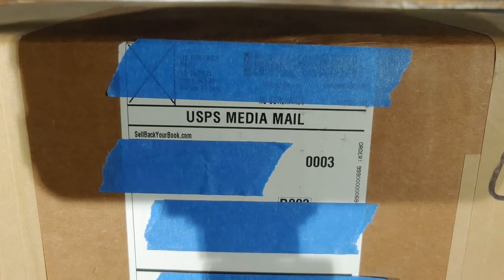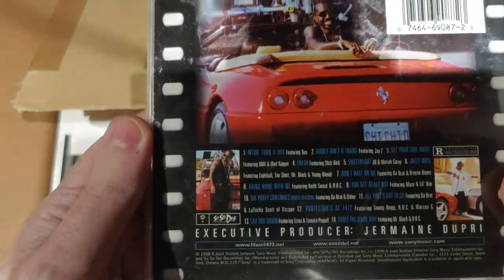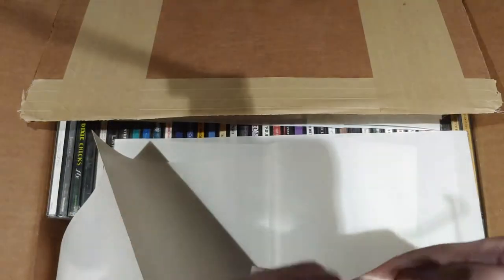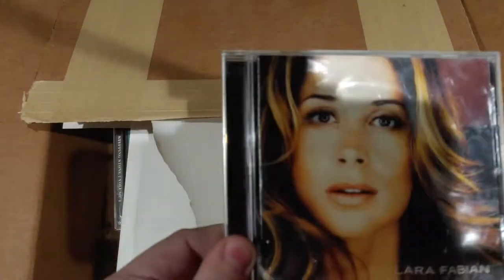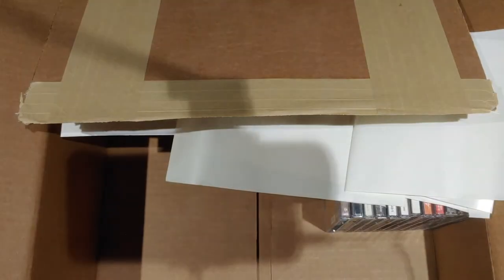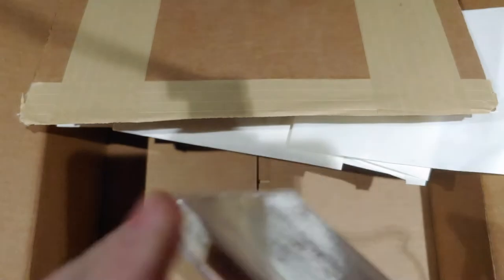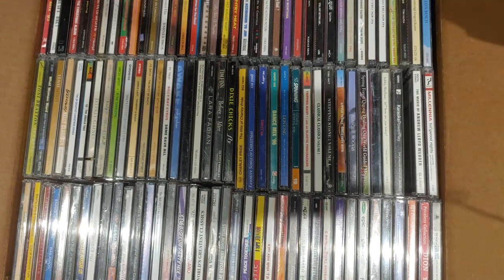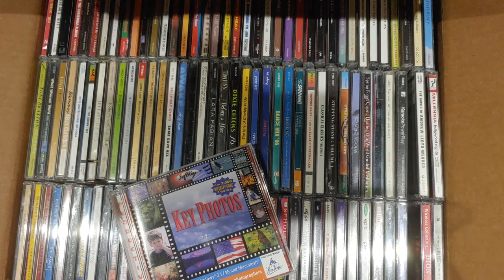100 CD Mystery Box $29.89 from eBay. What did we get?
Have CD's become Retro?!?  The first CD was released almost 40 years ago...
I thought my local Goodwill was cheap with the CD's, at 48 cents a piece.
Got a mystery box of 100 used CD's for just under 30 bucks.  Hard to beat 30 cents a pop.
So what's in it?  Did we get a box of old AOL discs, and Windows 95 PC programs?  Was it all obscure country and classical? Is it going to be Now That's What I Call Music Vols. 1-100? Is there anything worthwhile inside? Lets find out, shall we.

There are a few different sellers with these on eBay, but I ordered from this seller.

All items in these videos were (stupidly) purchased by the host, and he has not received any sort of compensation for presenting this information.  The opinions in this video are of the host, and his opinions alone.  Your mileage may vary. Not responsible for accidents.  Not liable for damage to your consoles, your self, your family, your pets, your neighbors, your property, or your great grandmama who had a coronary cause she love my content a little too much. No warranties are expressed or implied in this or any universe, except for those universes where expression of warranty is required by the hive queen (in which case, all glory to the hive queen)  Don't try this at home.  Don't try this in someone else's home.  Don't try this at the Home Depot, cause people will look at you all funny and wonder what in the hell that crazy person is doing (ask me how I know).
Tl;dr- Ignore this video and go eat a taco instead.  Mmm, taco...